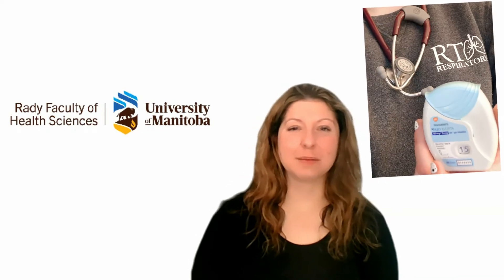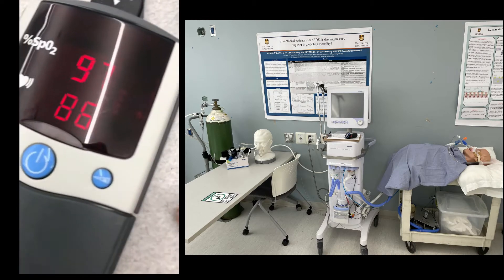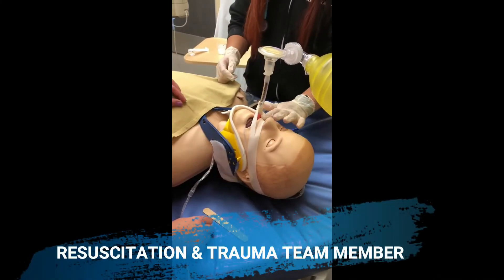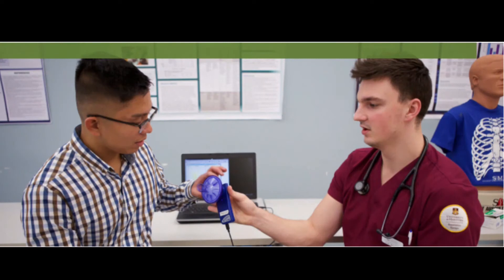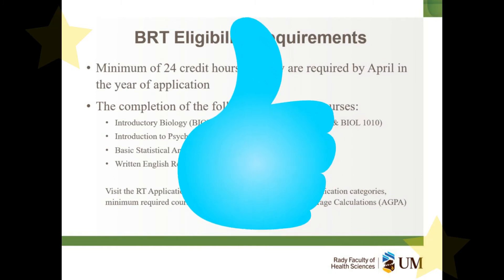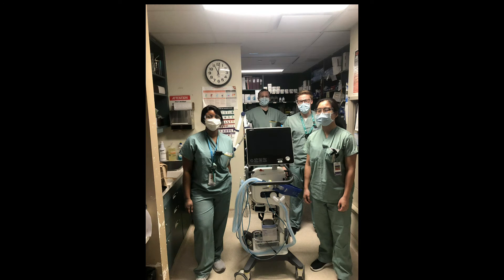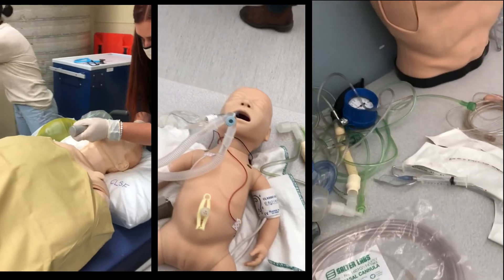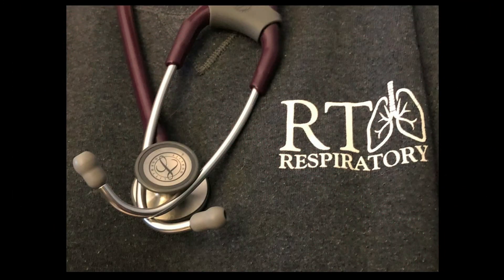Respiratory Therapy at the University of Manitoba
Learn more about what a Respiratory Therapy does, where they work and how they are trained for the profession.